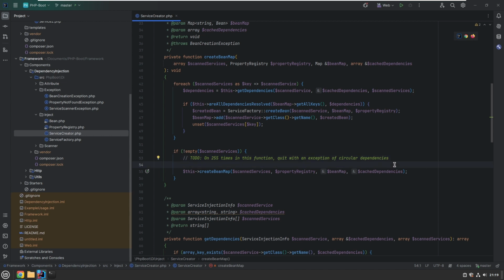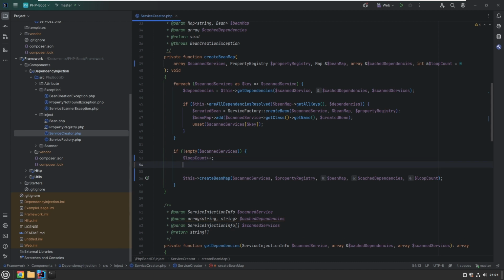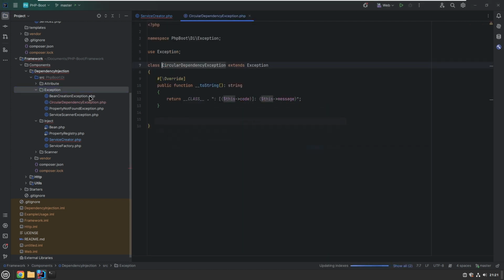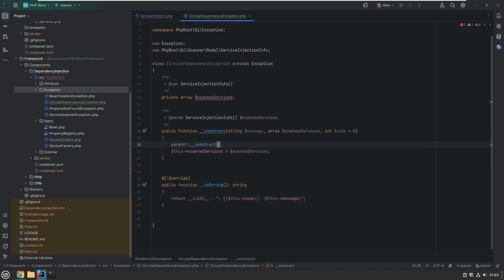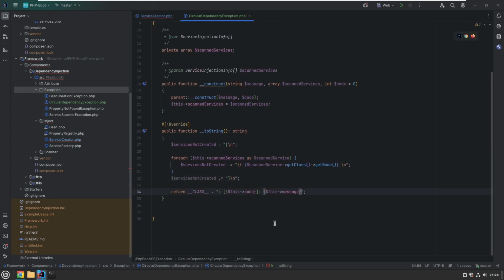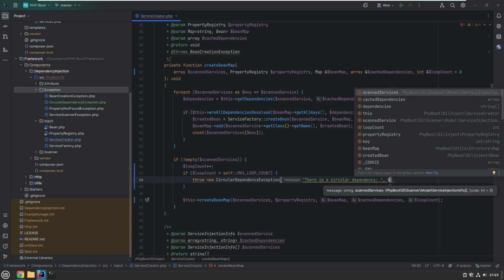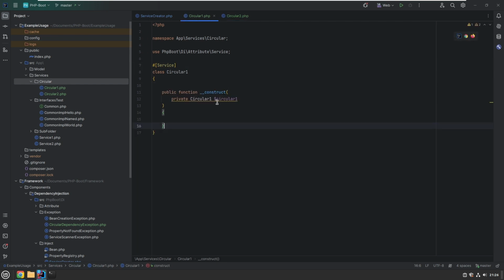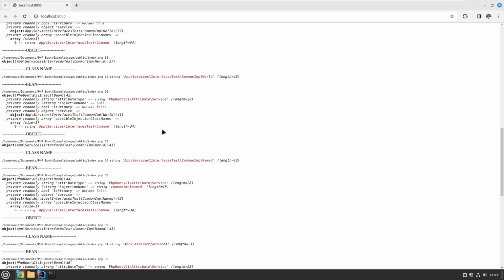Building a PHP Framework | Part 7 | Dependency injection: Rejecting circular dependencies